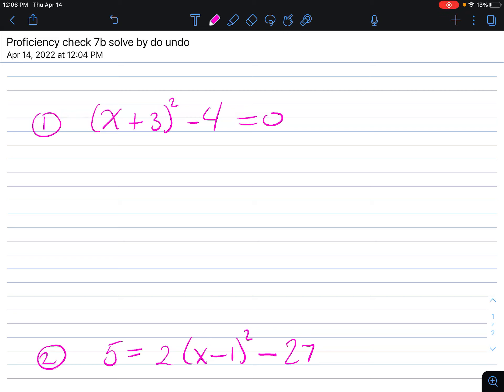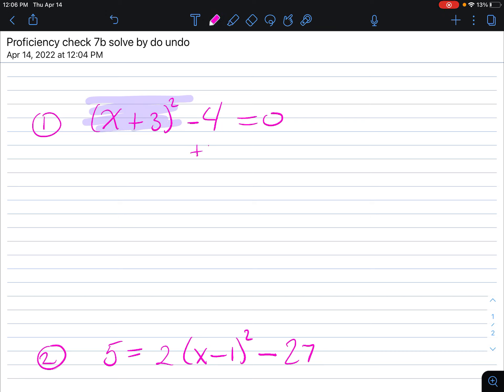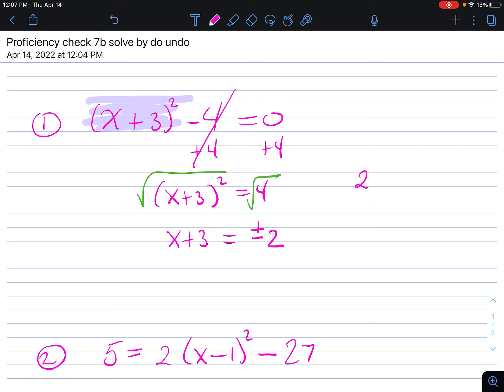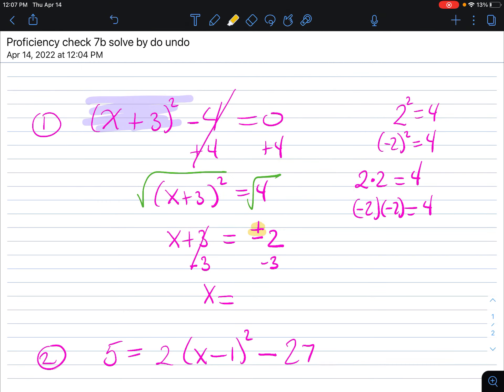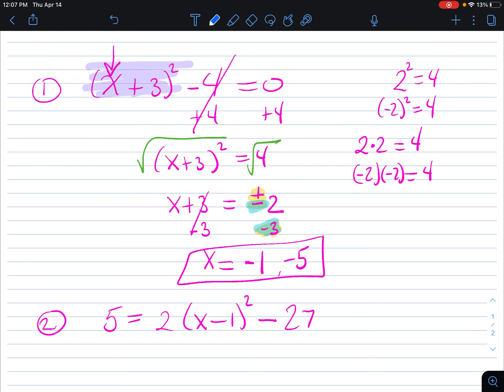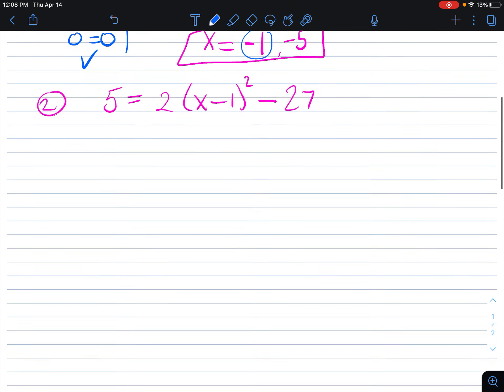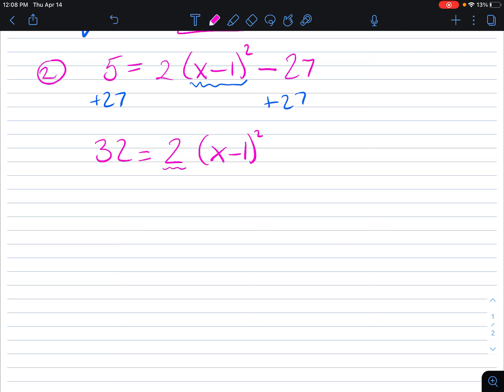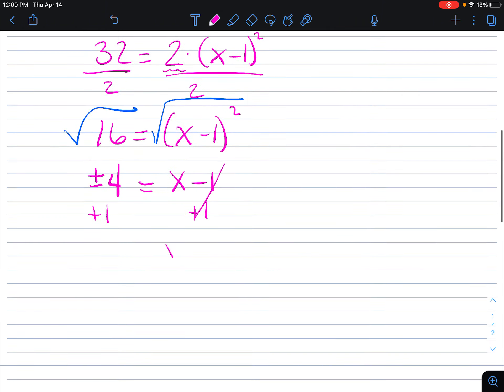Proficiency Check 7B Solving quadratic equations do-undo